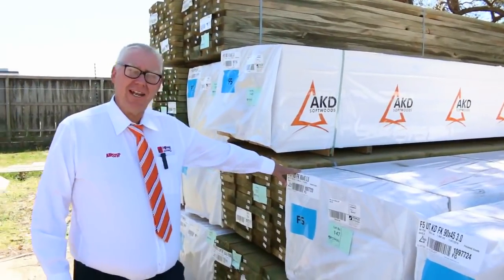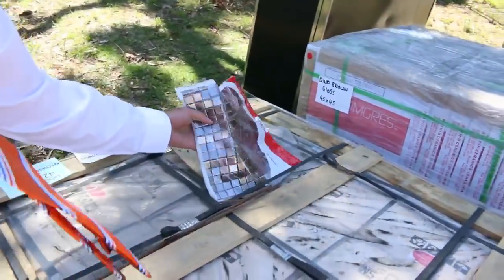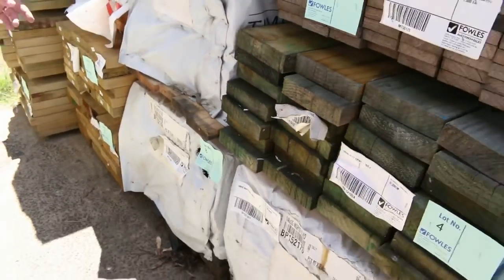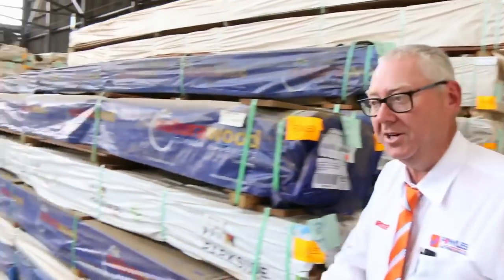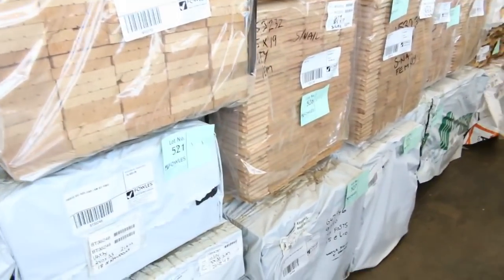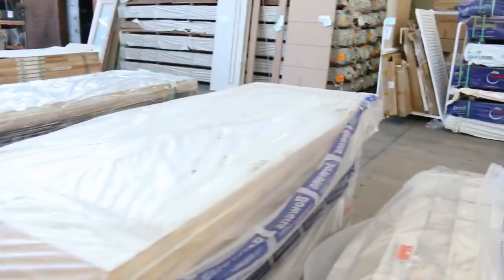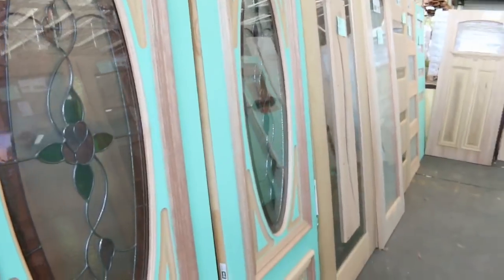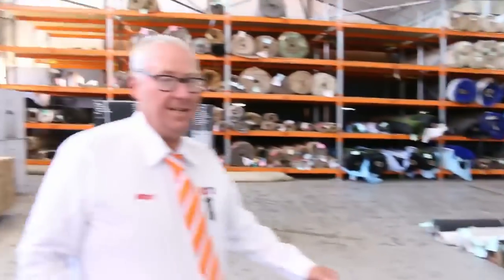Timber Auction 17 Jan